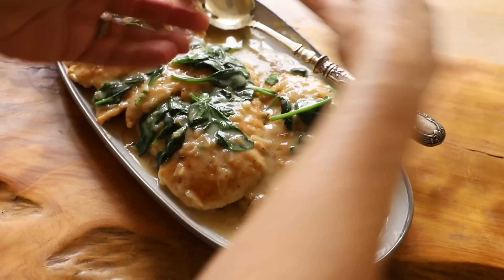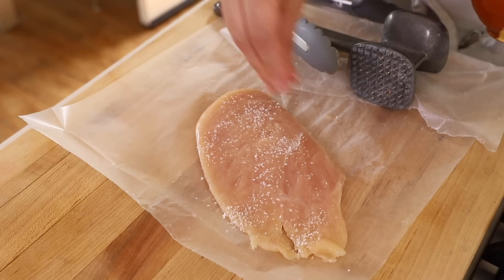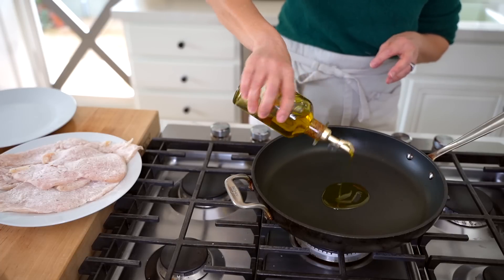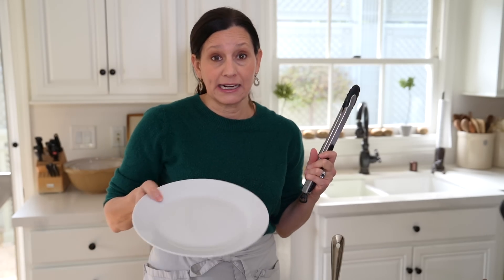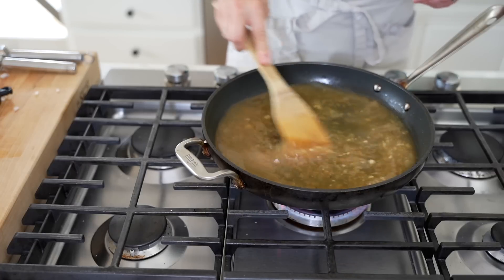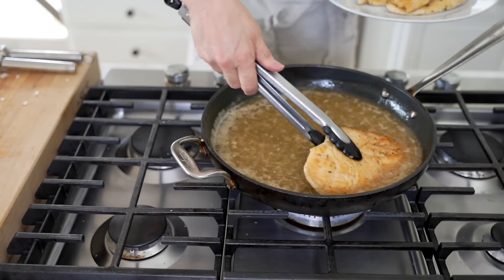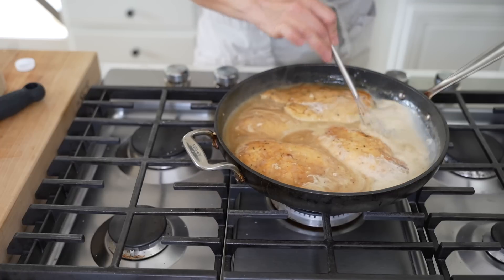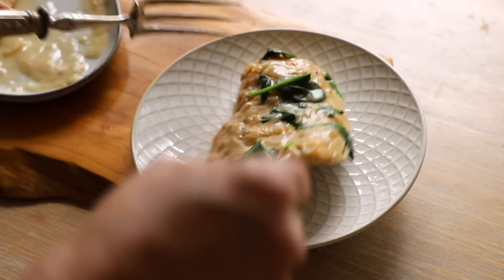Creamy Chicken Florentine Recipe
This Creamy Chicken Florentine Recipe is a delicious quick and easy weeknight meal that is a cinch to make when you want something easy that also feels kind of fancy. Tender, juicy chicken breasts are gently sautéed and then simmered in a creamy white wine sauce with shallots and spinach for an easy one-pot meal.

Chicken Florentine is made of tender, juicy chicken breasts simmered in a savory wine or Mornay sauce (Bechamel Sauce with Cheese) on a bed of spinach or topped with spinach. In fact, the term Florentine or a la Florentine is a French culinary term that refers to dishes made with spinach. It's been debated whether the origins of this dish are French, Italian, or both. But legend has it is was Catherine de Medici who upon Marring King Henry II of France in 1533 brought her love of spinach to France. Despite its murky origin story, no one can debate how delicious this recipe is!
WHAT TO SERVE WITH CHICKEN FLORENTINE?
PRODUCTS SEEN IN THIS VIDEO:
These links go to Amazon where I am compensated for products sold at no cost to the consumer
The Mini Whisk
All-Clad Non-Stick Pan
Boos Board

INGREDIENTS:
2 Boneless Chicken Breasts
Coarse salt,
¼ cup (31g) all-purpose Flour for dredging
¾ tsp (3.75ml) Italian Seasoning
Freshly cracked pepper
1 tbsp (15ml) Olive Oil
1 Tbsp (14g) Unsalted Butter
1 Shallot, minced
½ cup (118ml) Dry White wine
1 ½ cups (368ml) chicken broth
1 garlic, minced
¼  cup (60ml) heavy cream
Freshly grated Parmesan Cheese, to taste
1 Tbsp (15ml) Cold Water
1 Tbsp (15ml) Cornstarch
2 cups (60g) Spinach

METHOD:
Slice chicken breasts in half horizontally. And pound thinly in between 2 sheets of wax paper. Salt on both sides and refrigerate for a minimum of 1-2 hours before cooking, or overnight is even better! This will tenderize the chicken and make it moist and juicy.

Place the flour on a plate, and add the Italian seasoning and freshly cracked pepper. Mix with a fork to combine. Dredge the chicken through the flour mixture on each side until coated. Shake off the excess.

Heat the oil and butter in a large non-stick skillet over medium heat until foamy. Cook 2 chicken breasts at a time on each side until nicely browned. Set aside. They will continue to cook in the sauce.

Add more olive oil to the skillet if needed.

Cook shallots in the pan drippings until tender. Then add the wine, and reduce by a third. Then add the chicken broth, garlic, heavy cream and cheese. Add back in the chicken and cover, cook for 5 minutes until chicken is cooked through. Meanwhile prepare the slurry, by mixing cornstarch with very cold water.

Then add the spinach, cover, and steam until wilted, and then add the slurry. Whisking until sauce thickens.

Remove the chicken with tongs and place it on a serving plate and spoon sauce and spinach over the chicken.

Serve with mashed potatoes, rice or smashed potatoes.